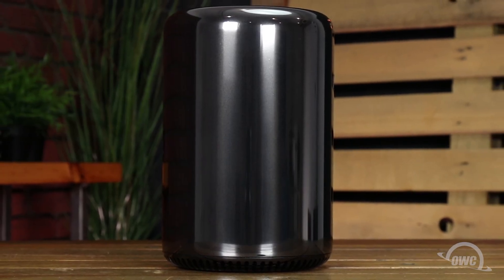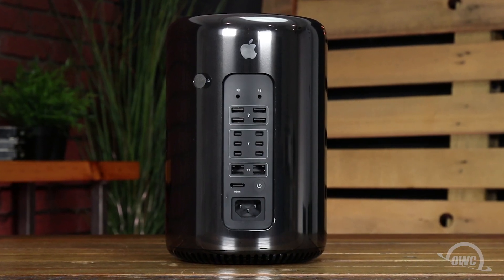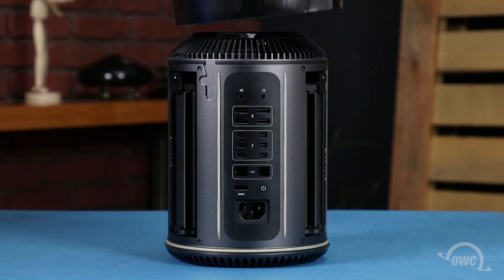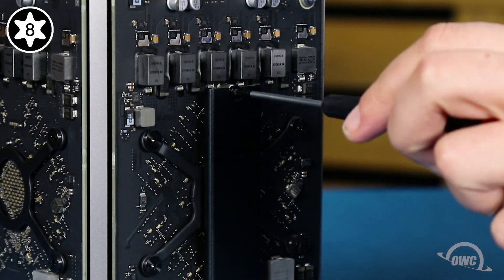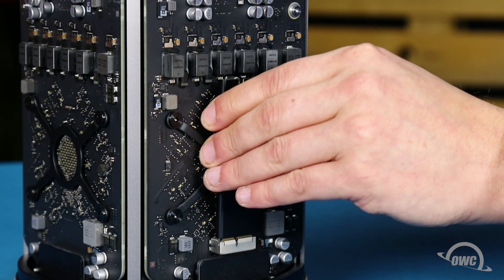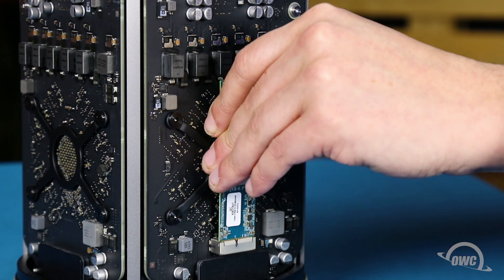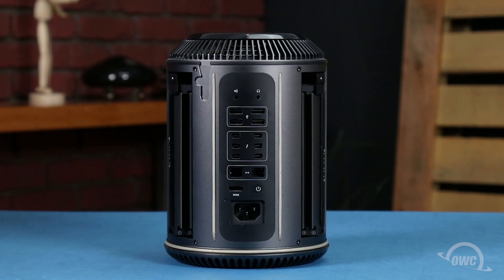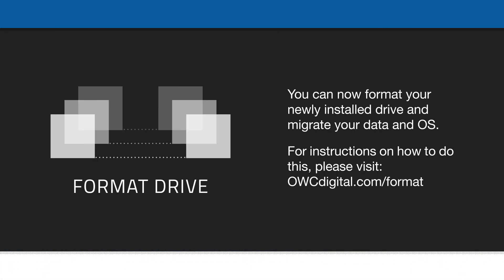How to Upgrade the SSD in a 2013 Mac Pro with the OWC Aura Pro X - UPDATED VERSION AVAILABLE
COMPATIBLE WITH
These instructions are for the Mac Pro (2013) with Model ID:
- MacPro6,1  (Late 2013)